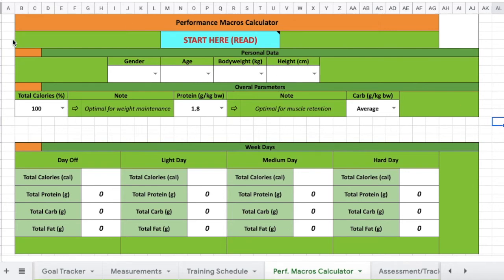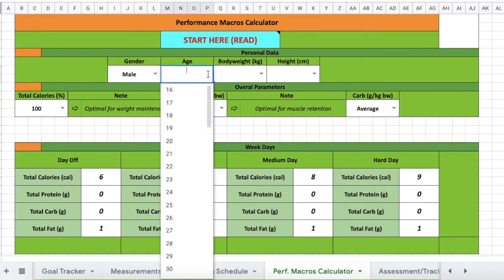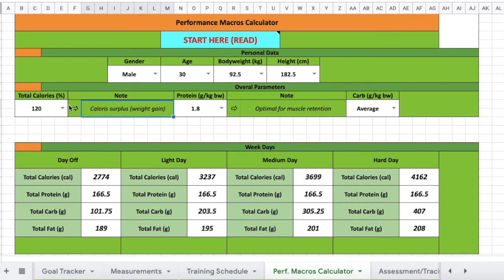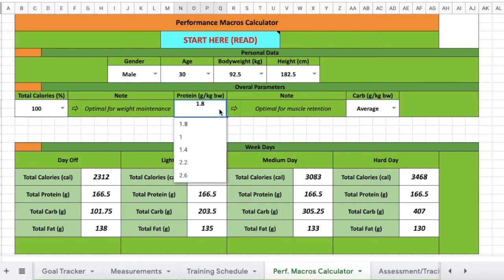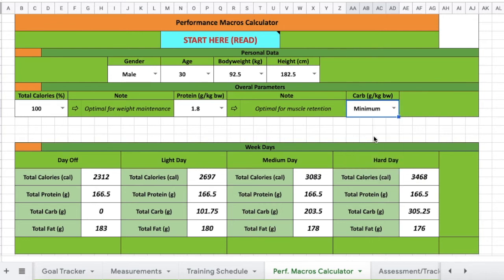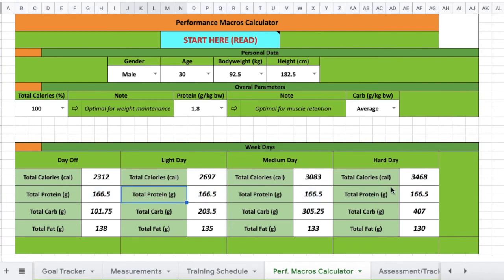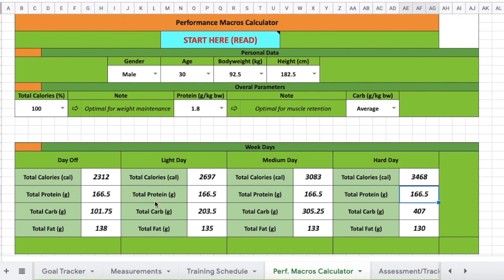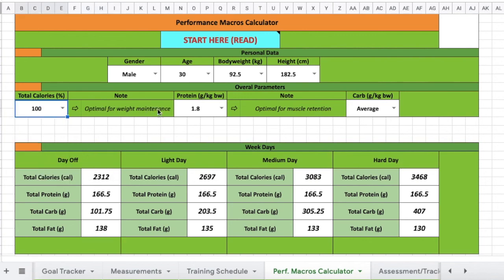Performance Macros Calculator Walkthrough - Upside Strength Online Coaching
How to use the Performance Macros Calculator on your Online Tracking Sheet
[FR] Sean est un coach sportif, préparateur physique et consultant à Nyon, en Suisse. Au fil des ans, Sean a pratiqué de nombreux sports de compétition, notamment le rugby, l’haltérophilie et le rameur.
[EN] Sean is a Personal Trainer/Coach Sportif in Nyon. He offers private coaching, online programming, group/team coaching, as well as workshops and seminars.